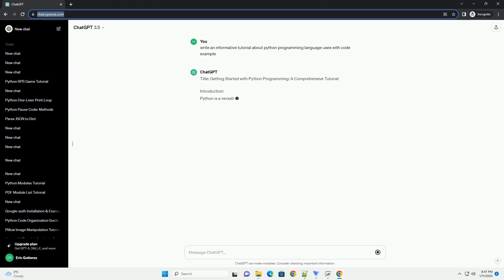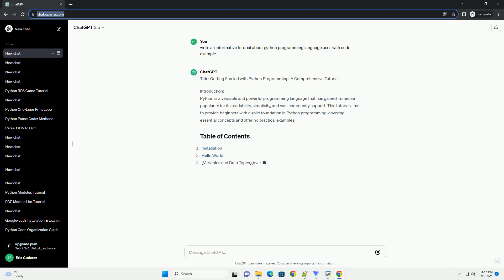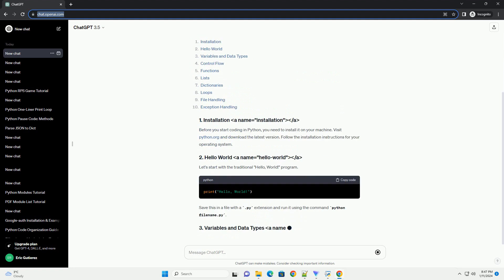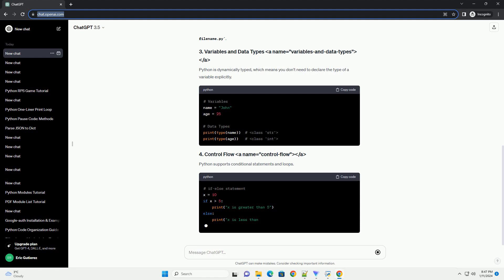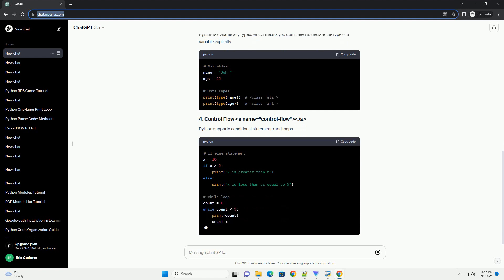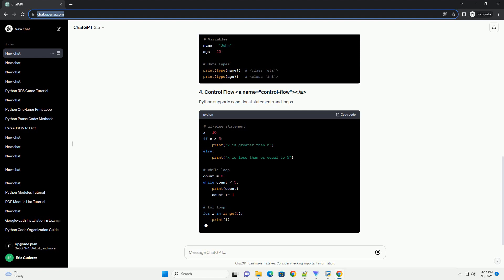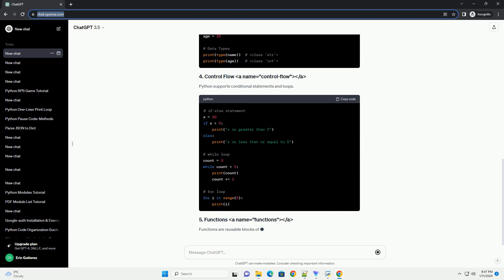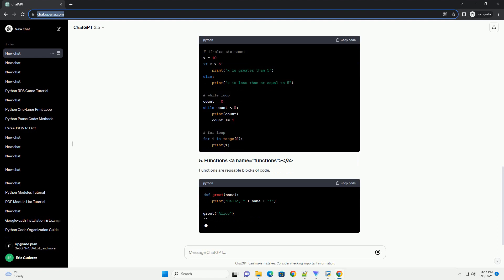python programming language uses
Title: Getting Started with Python Programming: A Comprehensive Tutorial
Introduction:
Python is a versatile and powerful programming language that has gained immense popularity for its readability, simplicity, and vast community support. This tutorial aims to provide beginners with a solid foundation in Python programming, covering essential concepts and offering practical examples.
Before you start coding in Python, you need to install it on your machine. Visit python.org and download the latest version. Follow the installation instructions for your operating system.
Let's start with the traditional "Hello, World!" program.
Save this in a file with a .py extension and run it using the command python filename.py.
Python is dynamically typed, which means you don't need to declare the type of a variable explicitly.
Python supports conditional statements and loops.
Functions are reusable blocks of code.
Lists are ordered and mutable sequences.